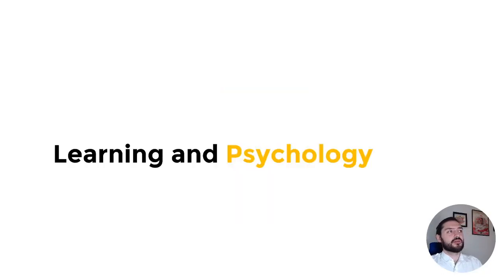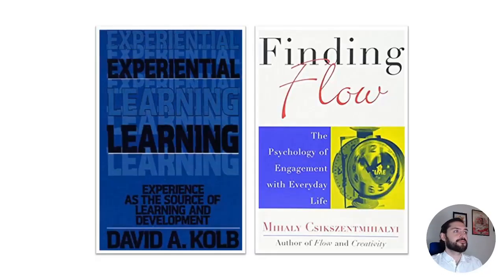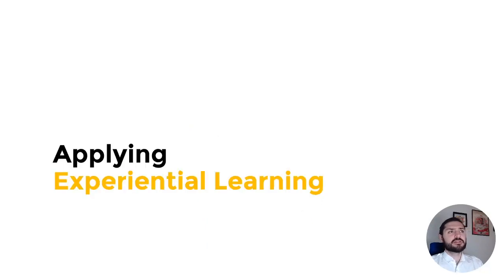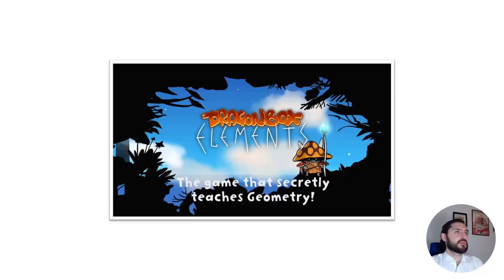Lecture 6 - Video 2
Learning theory continued

Chapters:
0:00 Introduction
0:08 Teach vs respect
0:29 Comfort vs excite
0:42 Key takeaways
0:46 Teach
0:58 Respect
1:07 Comfort
1:18 Excite
1:30 Do games need tutorials?
2:09 Context relevant
2:33 Didactic
3:00 Exploratory
3:18 Learning and psychology
3:55 Learning definition
4:38 Learning theory applied to level design
4:53 Experiential learning cycle
5:33 Applying experiential learning
6:24 Task 12
7:10 Video summary

Free for non profit use only - (Prod. Lee)
( Read below for full conditions )